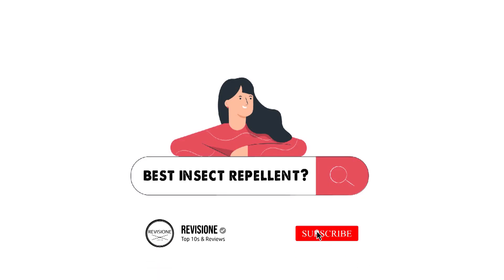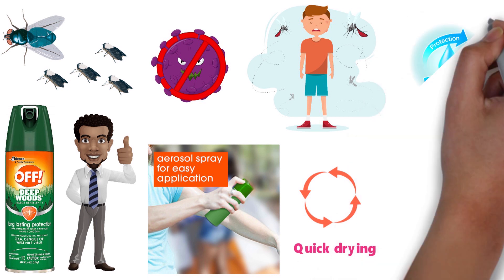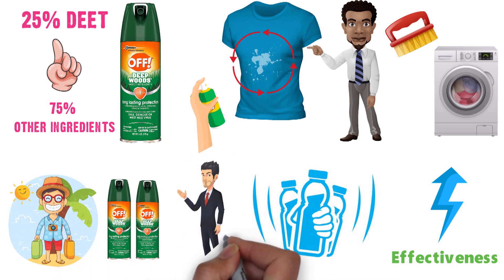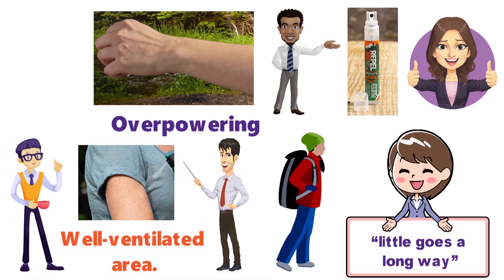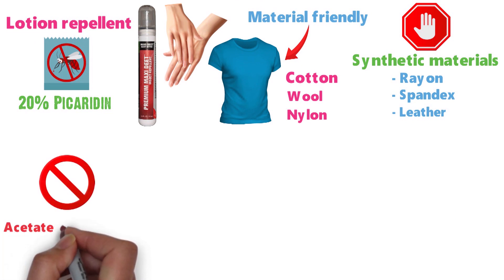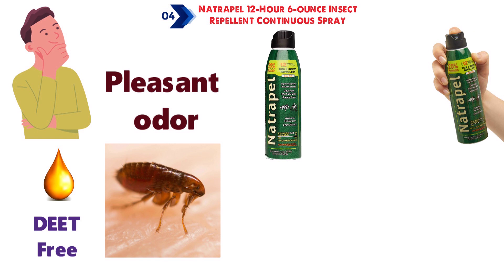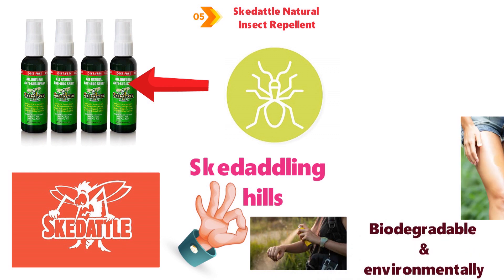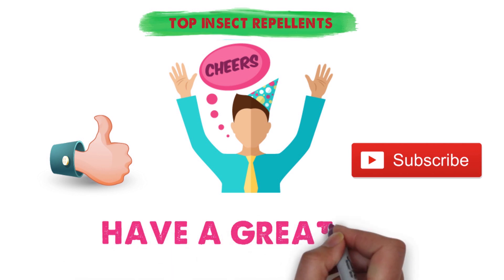Best Insect Repellent 2022 | Top 5 Insect Repellents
Best Insect Repellent 2022 is

1. OFF! Deep Woods Insect Repellent ✅
✓US Prices
✓UK Prices
✓CA Prices

2. Repel 100 1-Ounce Pump Spray Insect Repellent ✅
✓US Prices
✓UK Prices

3. Sawyer Products Premium Maxi-DEET Insect Repellent ✅
✓US Prices
✓UK Prices

4. Natrapel 12-Hour 6-ounce Insect Repellent Continuous Spray ✅
✓US Prices
✓UK Prices

5. Skedattle Natural Insect Repellent ✅
✓US Prices - N/A
✓UK Prices

Looking for the best natural insect repellent? Or the best insect repellent for babies? In this video, we share the best insect repellent for zika, best insect repellent for kids, best insect repellent for baby, best insect repellent for ticks, best insect repellent for toddlers and the best insect repellent for home.